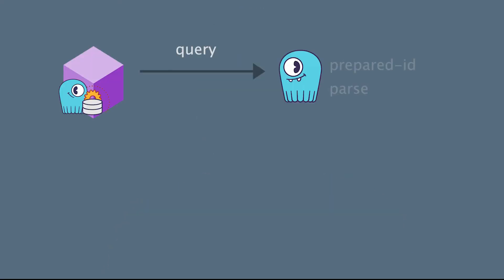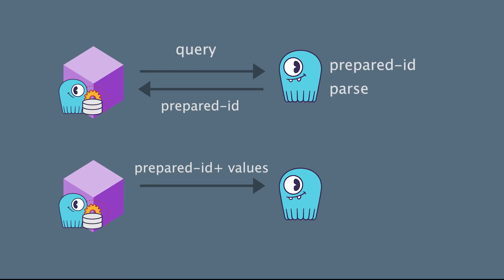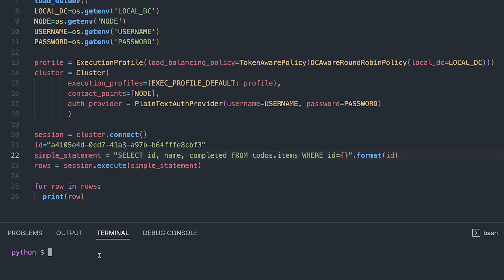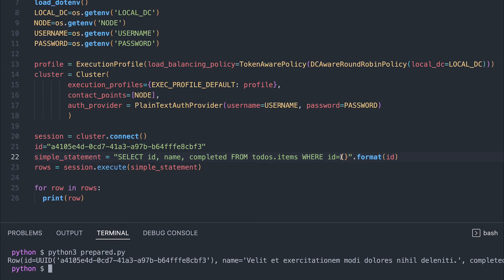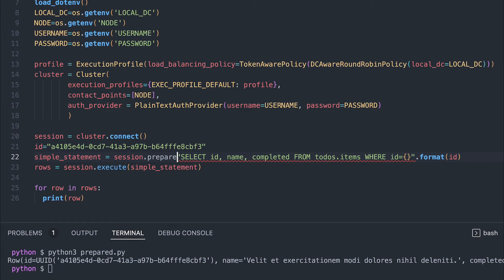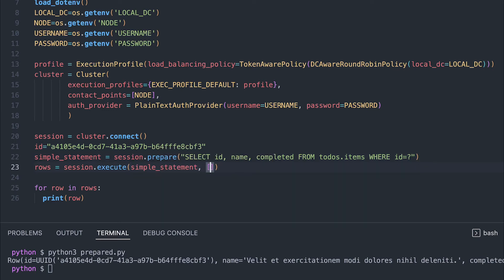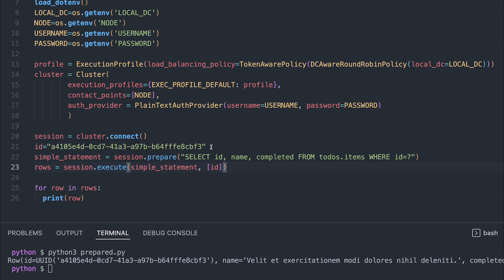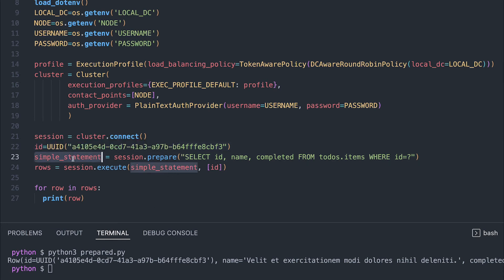Improve your CQL queries with Prepared Statements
Parsing and executing queries at scale can be computationally expensive. Prepared Statements help your CQL queries be executed more efficiently and avoid computing and parsing time at the database level.

For more about Prepared Statement, checkout Scylla University and get started on your path to becoming a NoSQL database expert